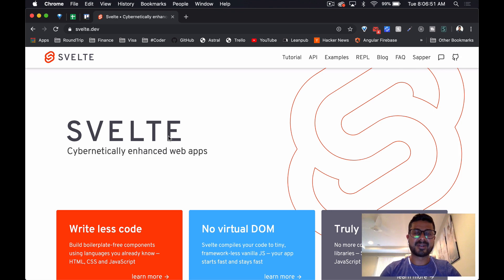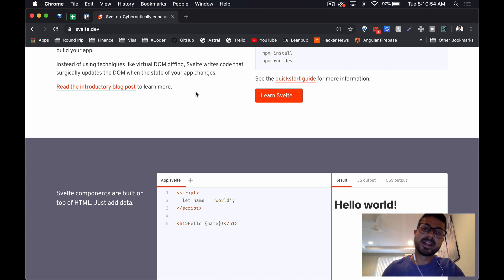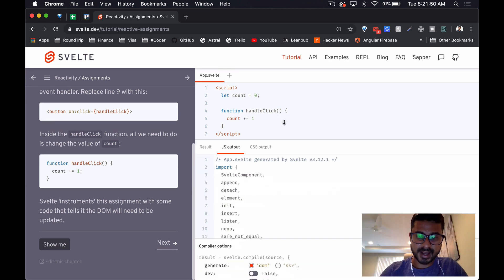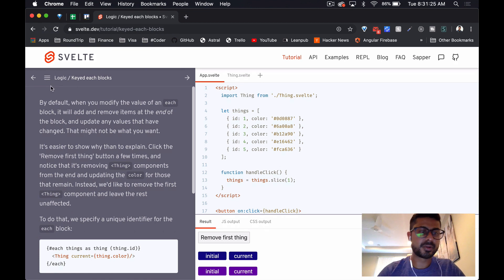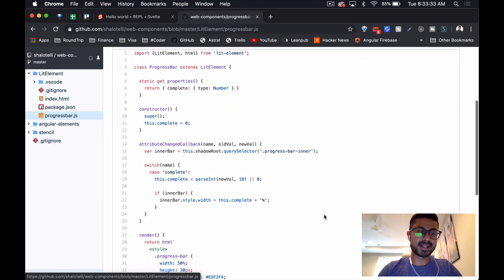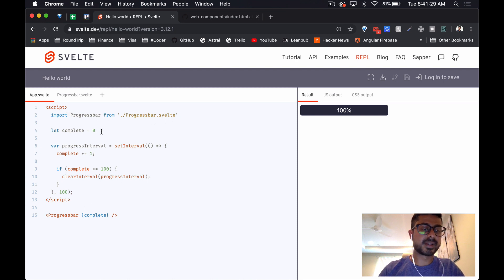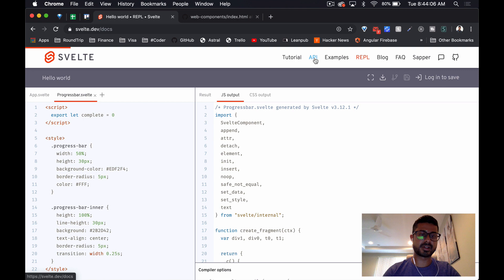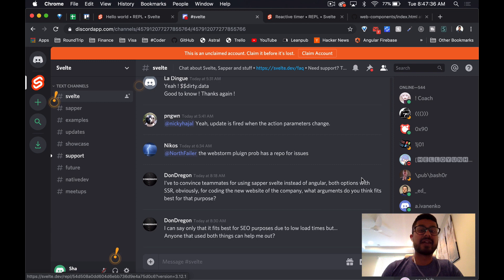A Review of Web Components in 2020 - Svelte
In this series, we’re going to review 5 of the most popular web components tools right now - LitElement, Angular Elements, Stencil JS, Bit and Svelte JS. We’ll compare the website and documentation, community size and support and create a sample component in each. Finally we’ll sum up everything and make some recommendations on how and when to use each one.